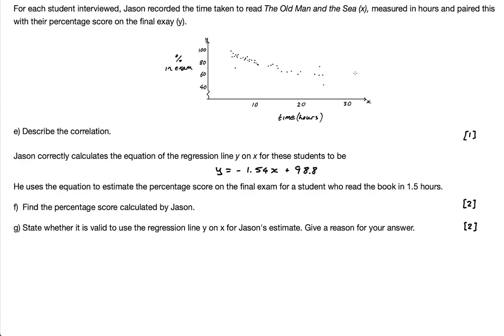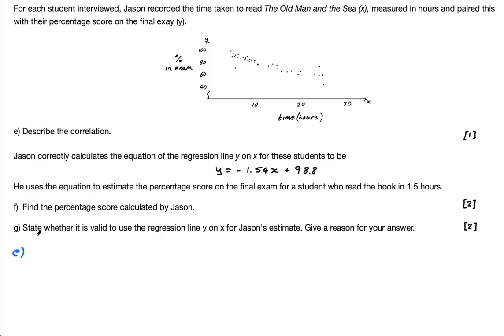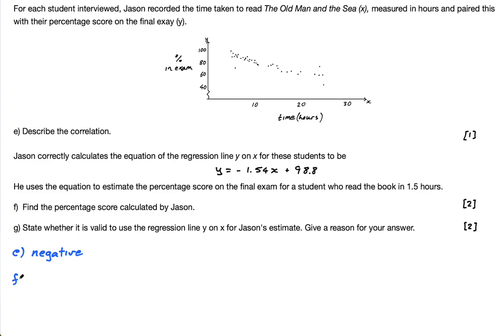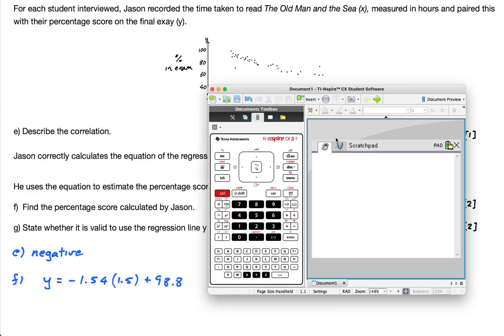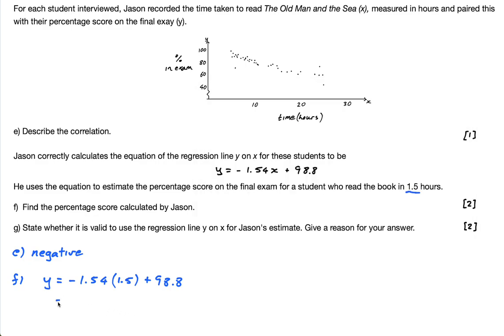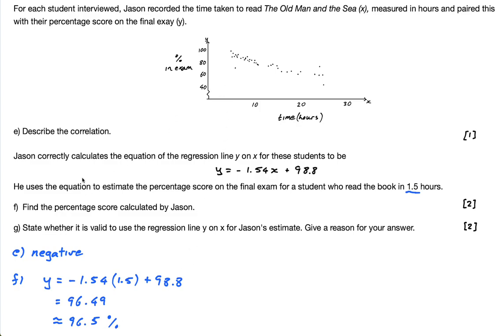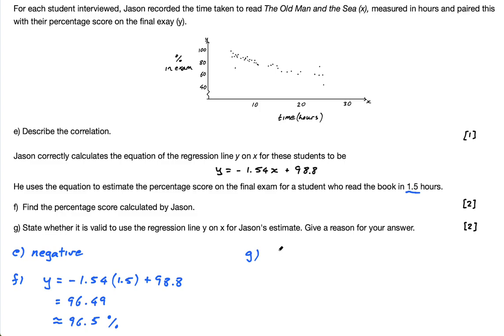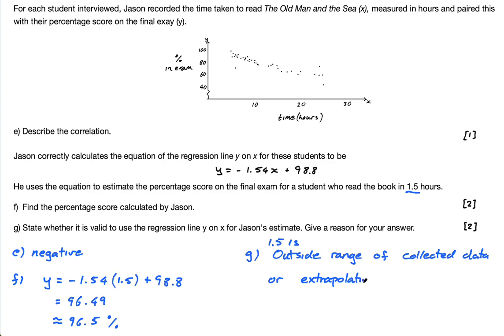AISL 2021 May TZ1 P2 Question 1efg